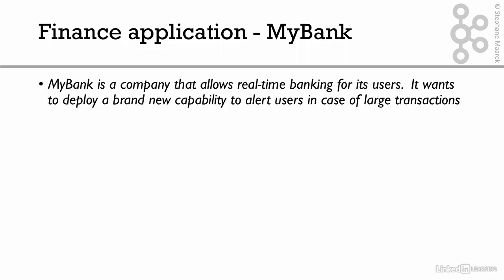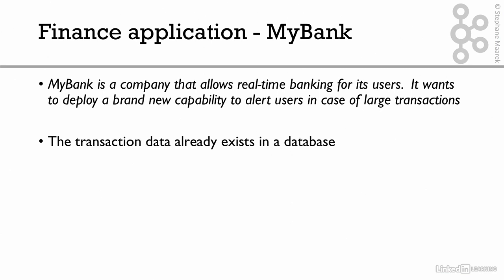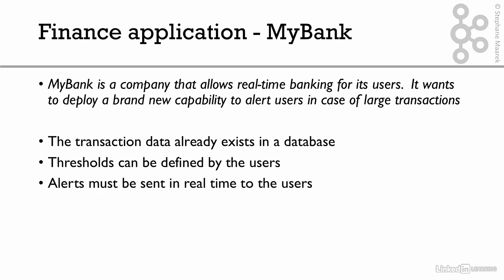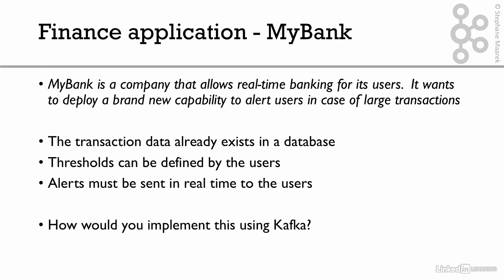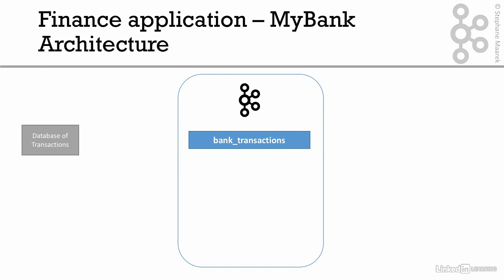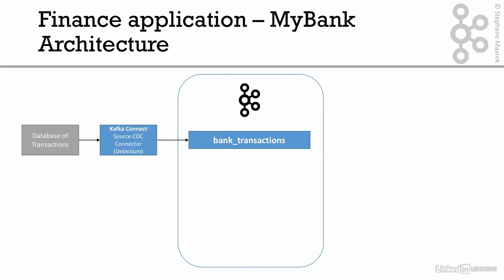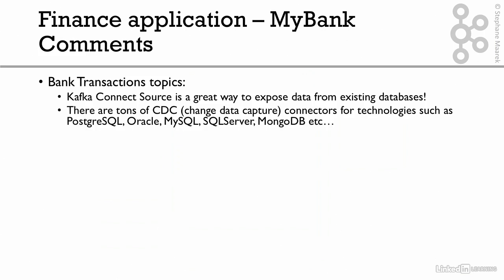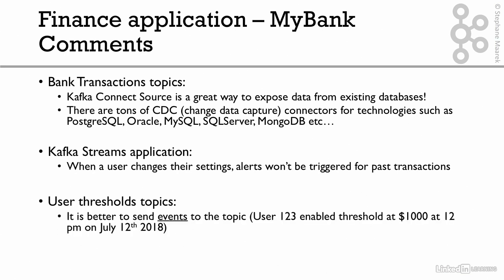11 Real World Insights and Case Studies 005 Case study MyBank